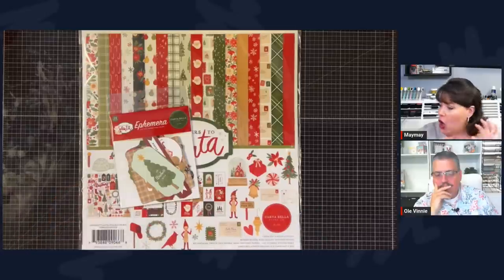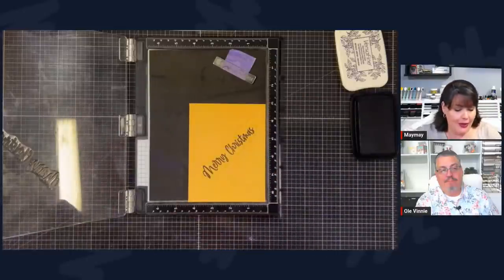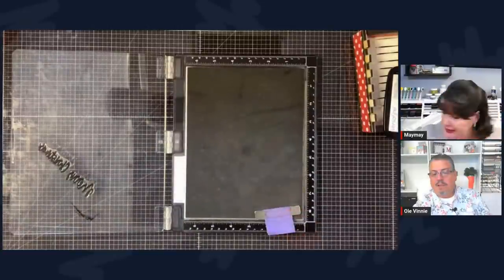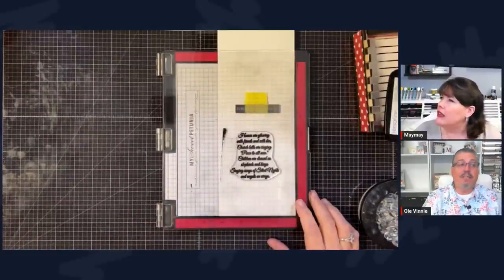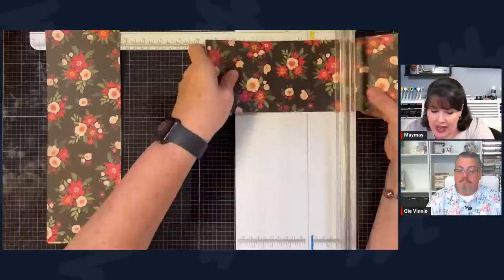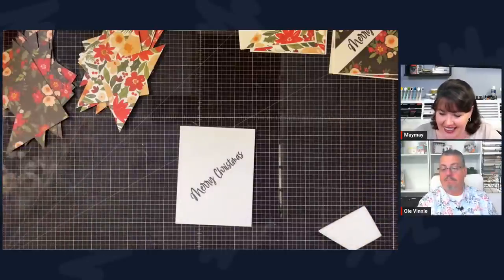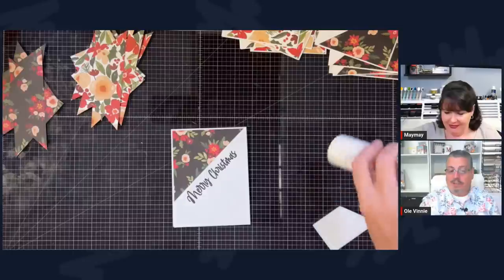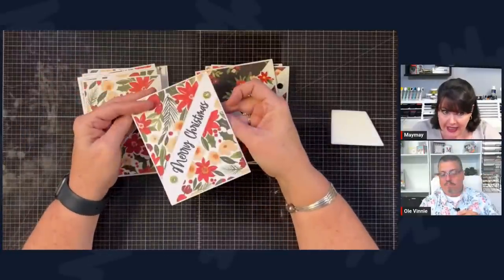NEVER ENOUGH TIME TO CRAFT? This project will change your mind!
I bet you can make ALL YOUR CHRISTMAS CARDS IN AN HOUR!

~~Measurements~~
Maymay used an A2 base that is 4.25" x 5.50
(18) mats that are 4.25" x 5.50" ...we used cardstock from the Bin ( stash)
(18) squares that are 4" x 4"... we used pattern paper from the paper collection Letters to Santa
You will cut the 4"x 4" squares diagonals to make two triangles... see the video

*Here is our Weekly Video Schedule:
- Sundays 6:00pm CST | Created In Christ Devotion
-Monday 6:00 pm CST | Maymay Recorded Tutorial
-Thursday 6:00 pm CST |The Crafter Show
-Thursday 6:30 pmCST The Crafter After Show
-Saturdays 6:00pm CST | Maymay Recorded Tutorial

Maymay Made It
1616 7th Street N
Clanton, AL 35045